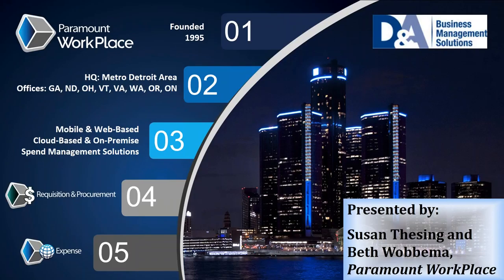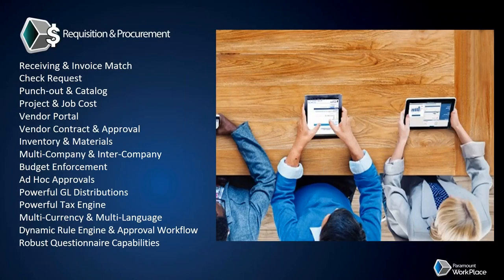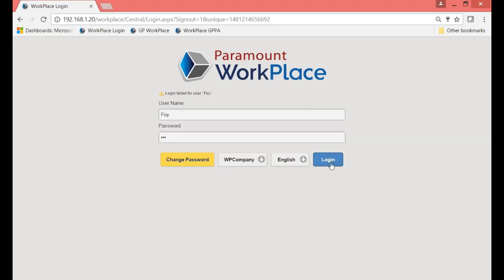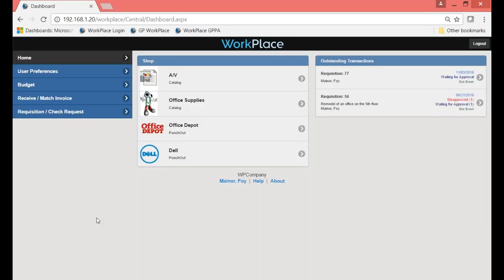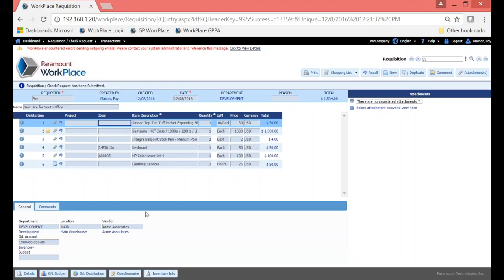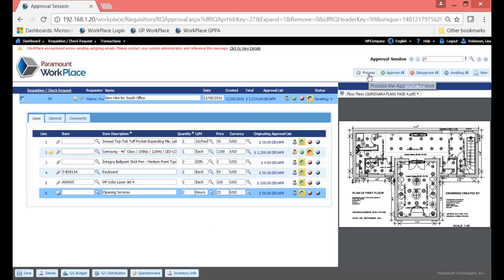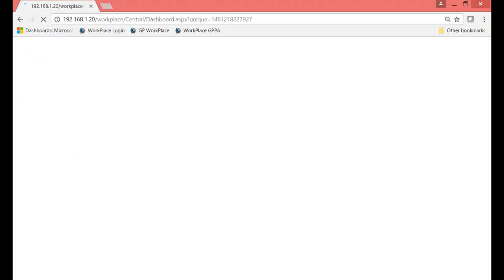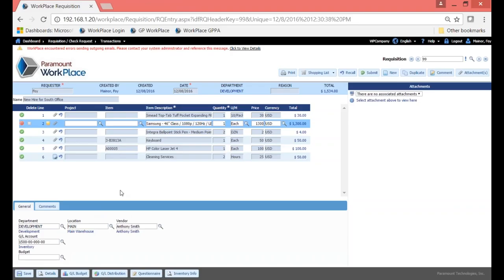Automating Your End to End Requisitions Process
This webcast session, recorded December 8th, 2016 shows how companies with Sage 300 are automating Requisition, Vendor Invoices, Approvals, Workflows, using PunchOut, Shopping Lists, and Catalogs, and effectively cutting time and cost, and delivering strong profits from just these areas alone.  Explore what you can do.

Join Susan Thesing, Channel Partner Director at Paramount WorkPlace, for a 45-Minute live webinar, taking you through Paramount WorkPlace real-time integrated Sage 300 solution.